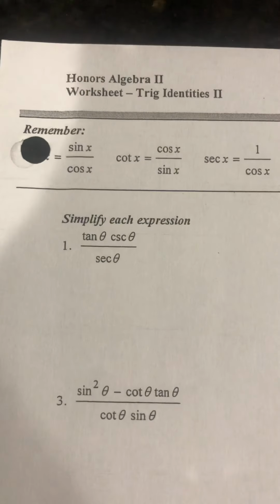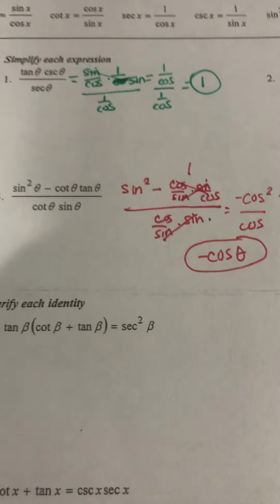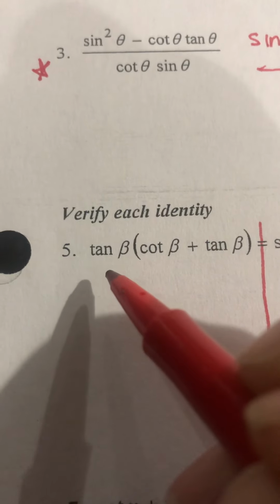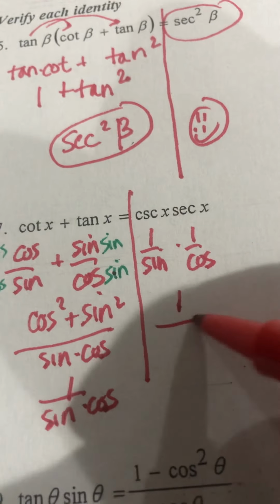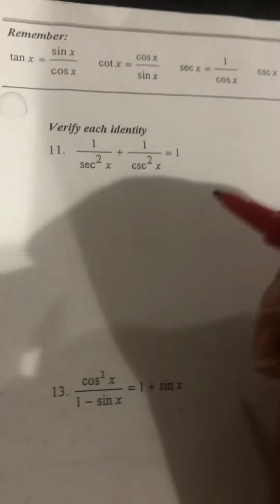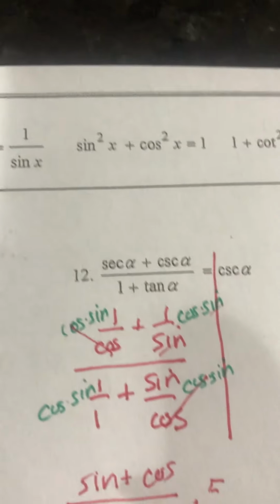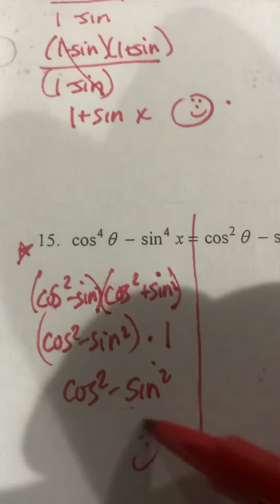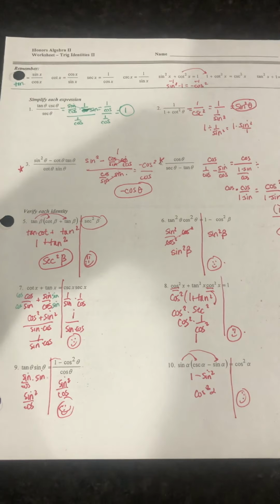Trig identities II